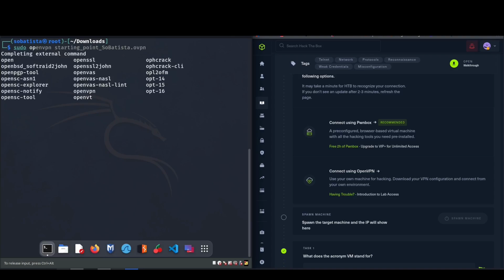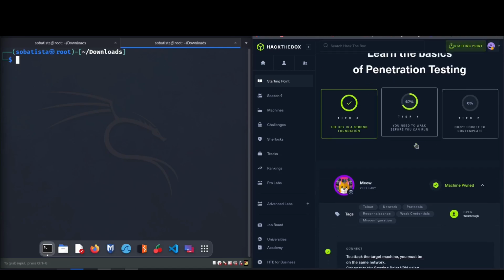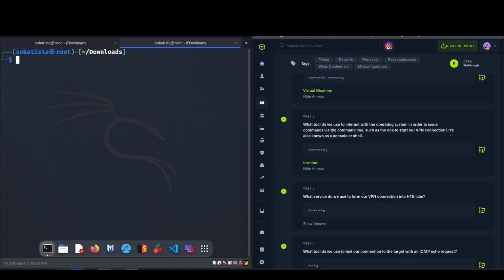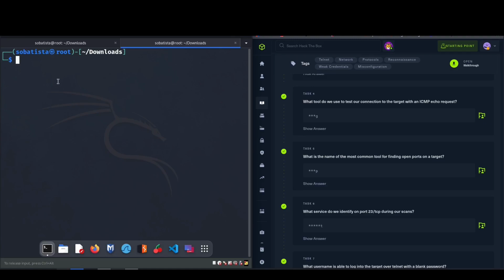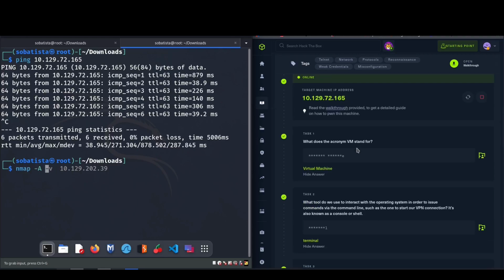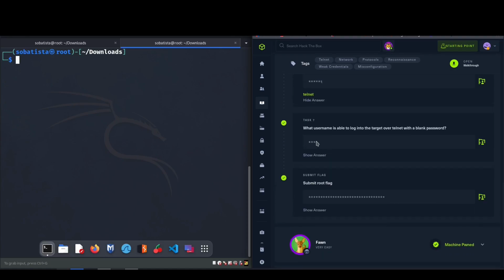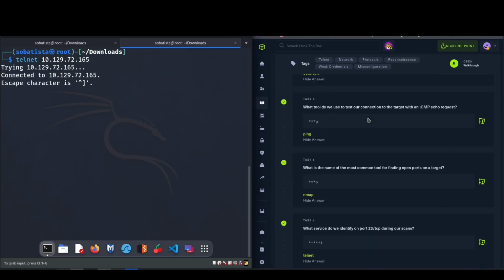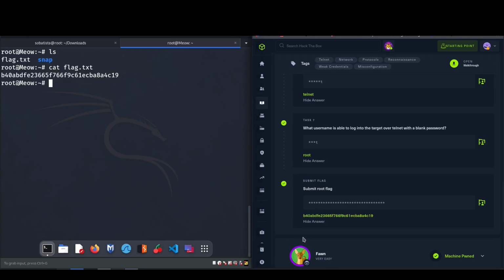HackTheBox - Meow | Answers and Resolution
Hello everyone!

In this video I will answer every question of the meow machine of HackTheBox. I will show you how I resolved the machine and what I did to get the flag.

cheers! 😚

PS.: If you want to better understand how to connect using OpenVPN, you can watch this 40 seconds video that show you all the steps to do it so.